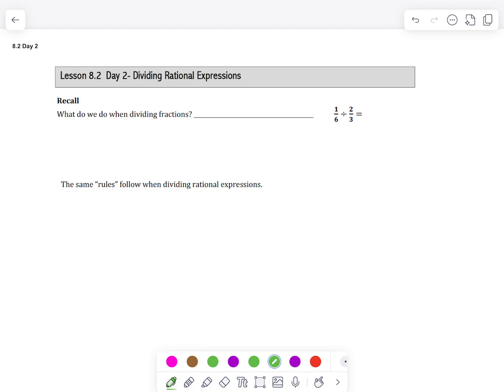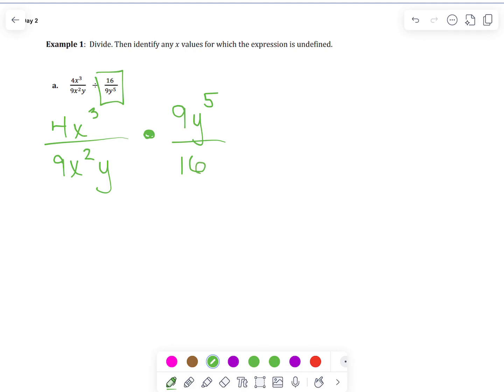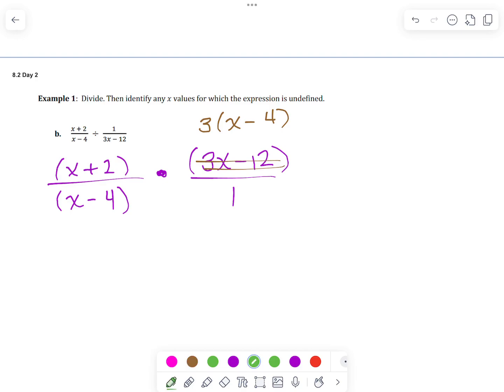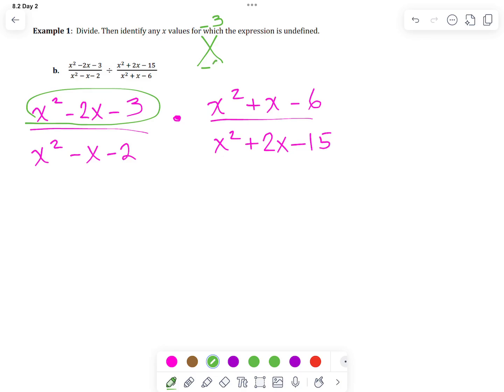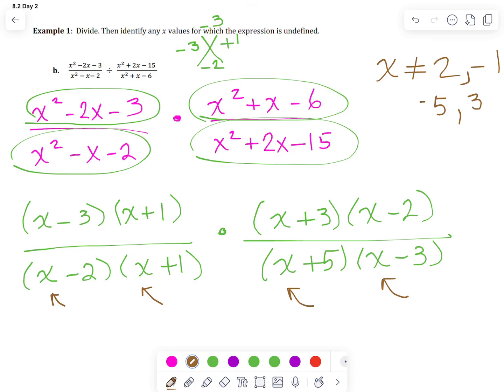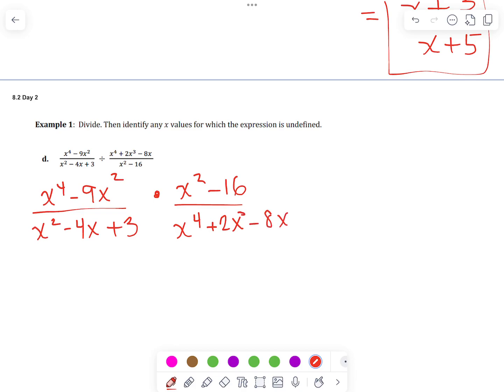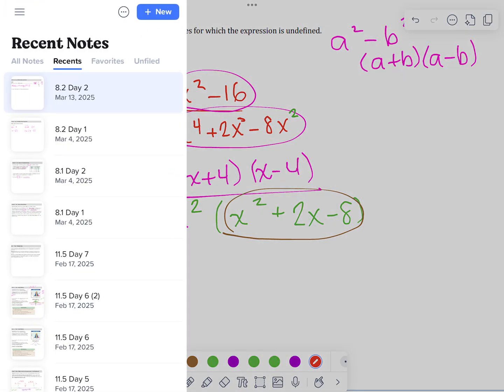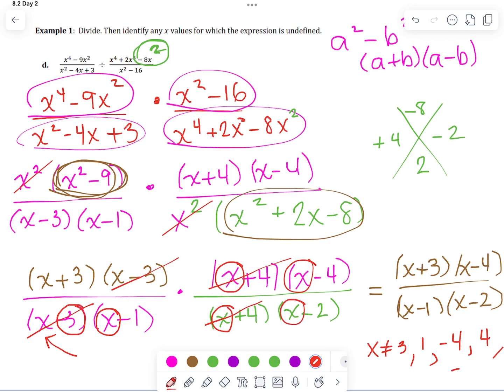Dividing Rational Expressions